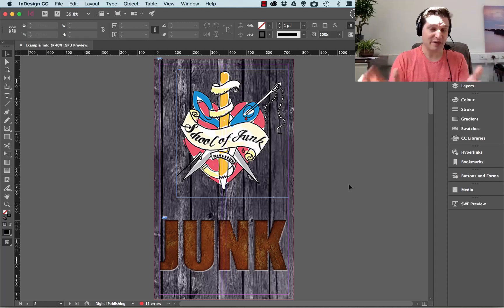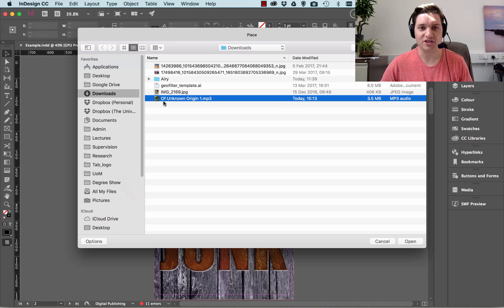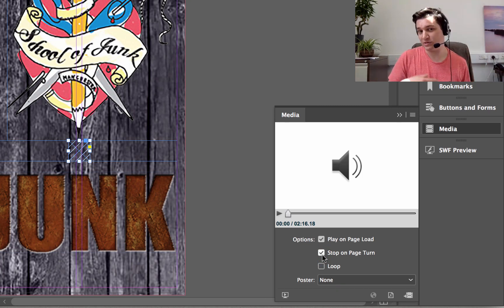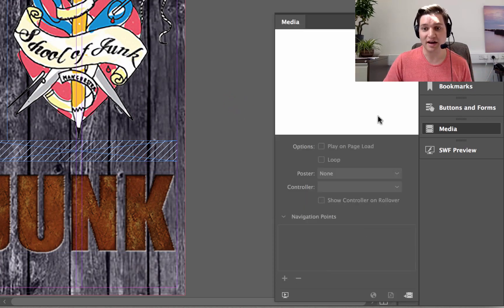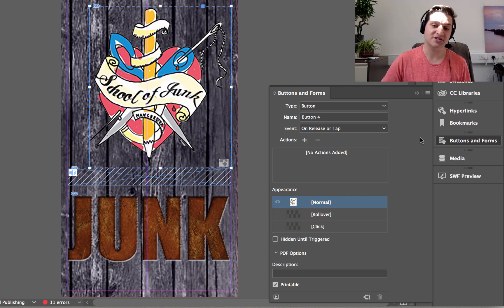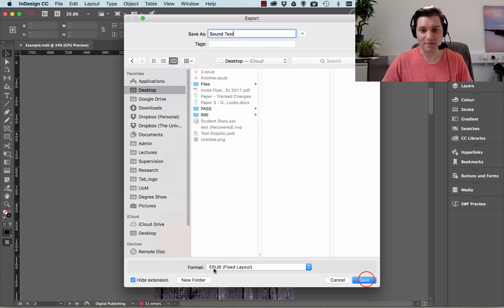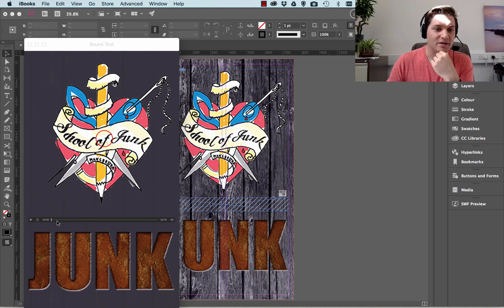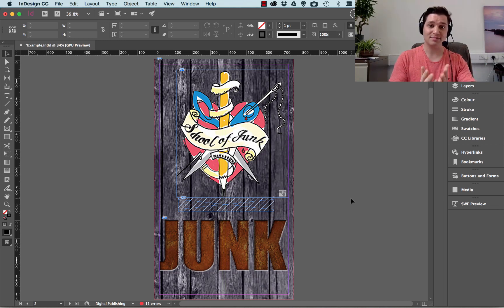InDesign CC: Adding Sound + Easter Egg Button | Design eLearning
How to add a sound clip to your InDesign file, and control it via an image converted to be a button.